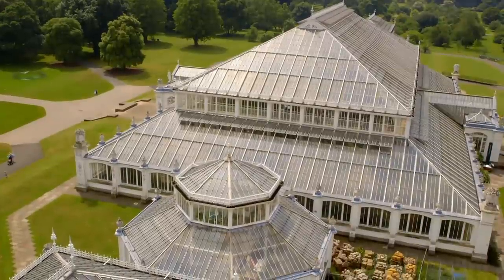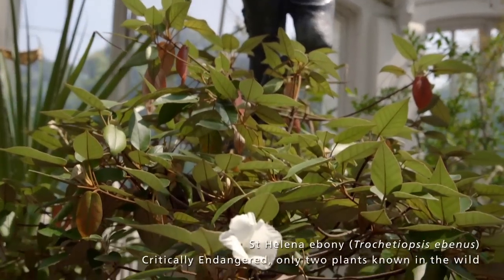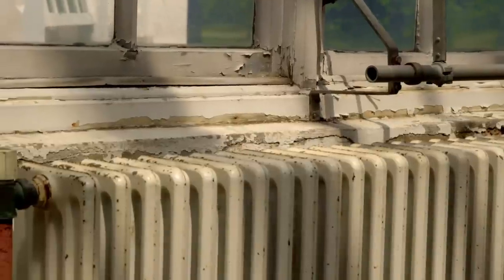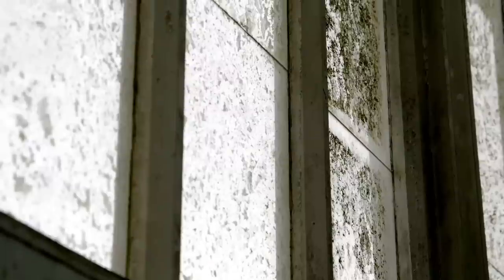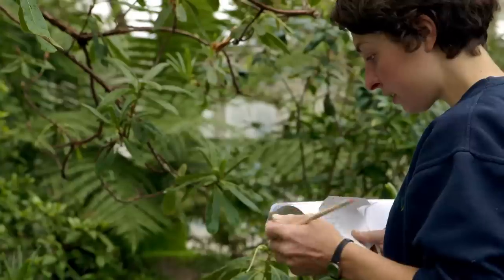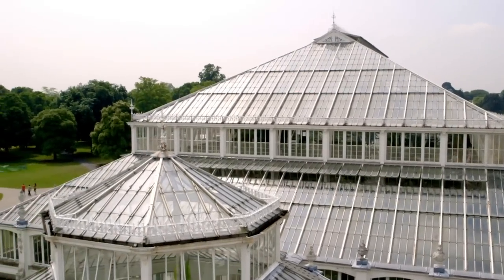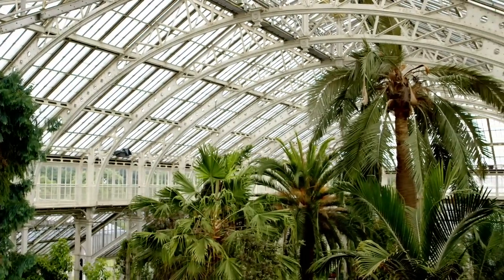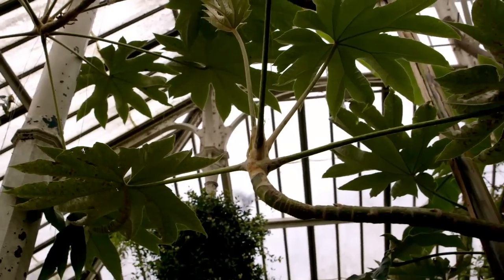Restoring the Temperate House at Kew Gardens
Opened in 1863, the Temperate House is the largest surviving Victorian glasshouse in the world. From 5 August 2013, Kew is undertaking a vital five year restoration project, costing £34.3 million. The project will restore the Temperate House and its surrounding landscape, and convert the adjoining Evolution House into a world class public engagement centre.

Kew has raised a significant proportion of the funds needed to complete this vital restoration project, but we still need to raise an additional £1 million.

Find out more about the project and how you can help

Kew would like to thank the Heritage Lottery Fund, Defra, Eddie and Sue Davies, The Garfield Weston Foundationa, J Paul Getty Jr Charitable Trust and other supporters of this vital restoration project.